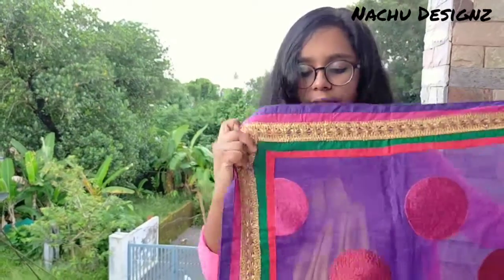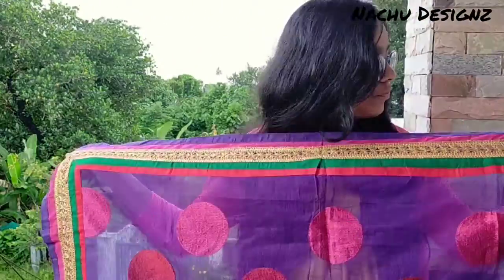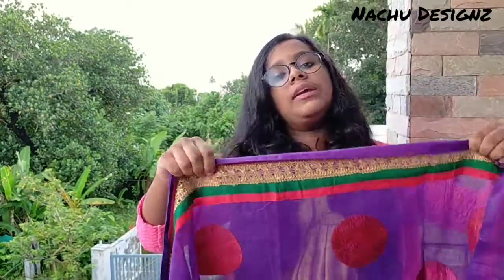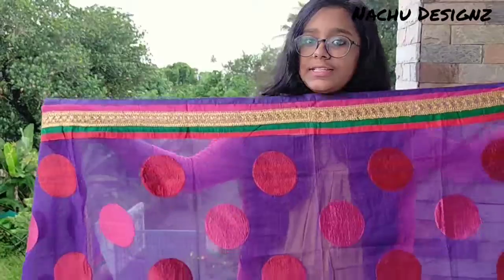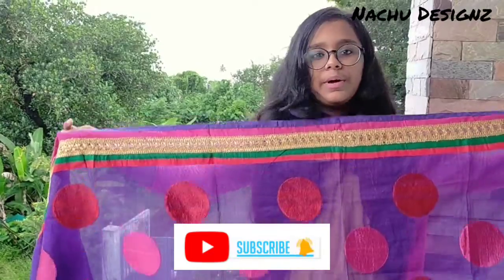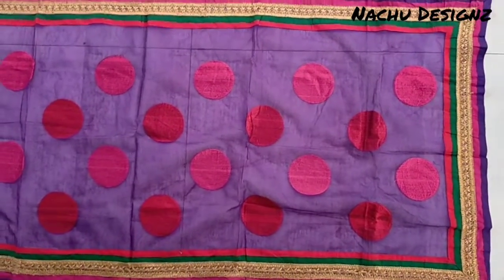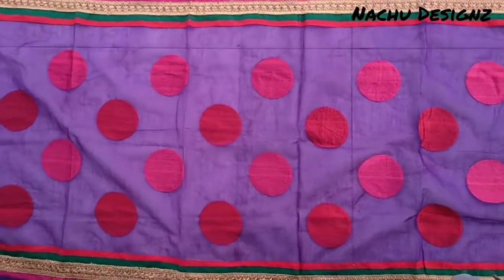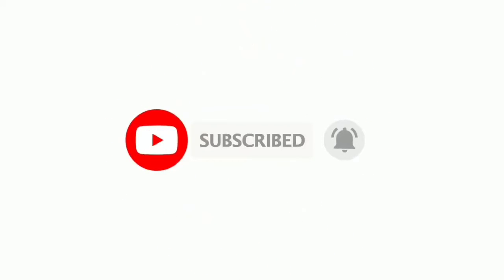Dupatta Design| Simple ideas for dupatta design |My new Dupatta design| Nachu Designz |Ep:-30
Embroidery for beginners. Learn how to do the art of hand embroidery, and i am inviting all to learn with me.This video is presented by Nachu Designz. Nachu Designz channel mainly concentrate on hand embroidery in malayalam for beginners

Nachu designz| Hand embroidery designs| Embroidery design| stem stitch | Handi works | malayalam fashion embroidery | Easy | stitching | for beginners|My new Dupatta design| Dupatta designs| Latest dupatta design ideas| 2021 dupatta designs| Nachu |malayalam